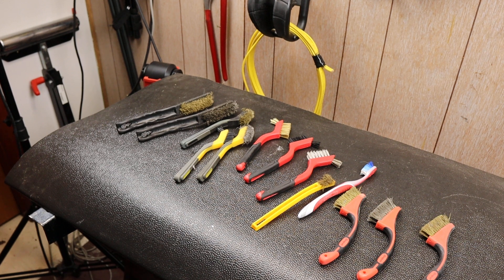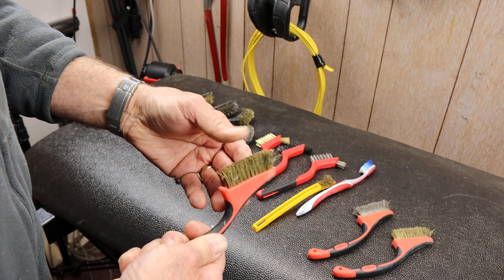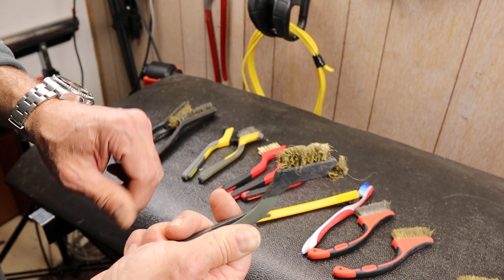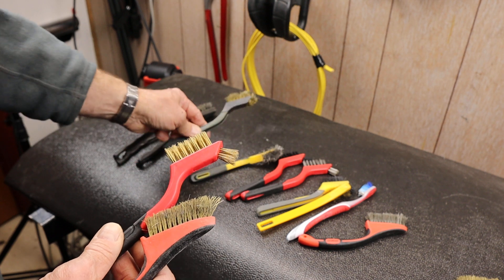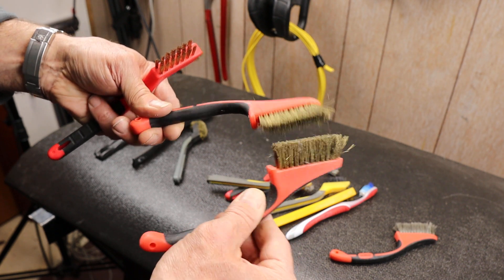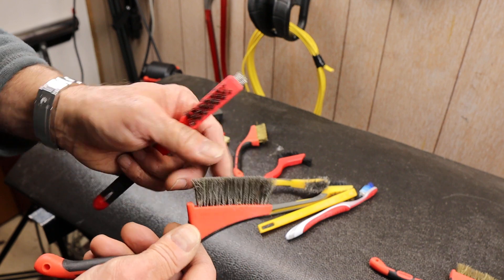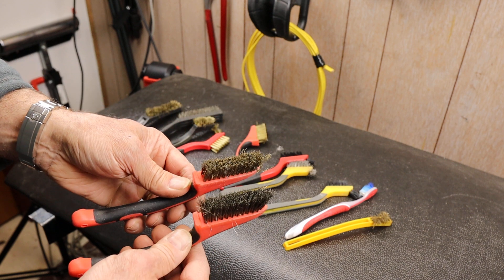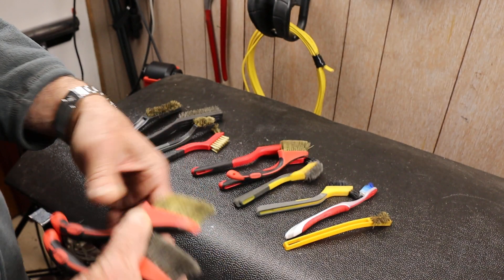Snap On Mini Wire Brushes: Are they worth it? Only if you want more of more.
The Snap On Mini Wire Brushes are noticeably better than the slightly less expensive alternative. The main differences include overall bristle density, quantity, and length. All worthwhile upgrades to your mini wire brush needs.

The set of three Snap On brushes sells for a little over $16 retail. The common set of three off Amazon sells for about $10. You be the judge.